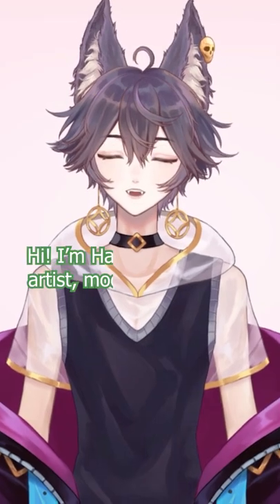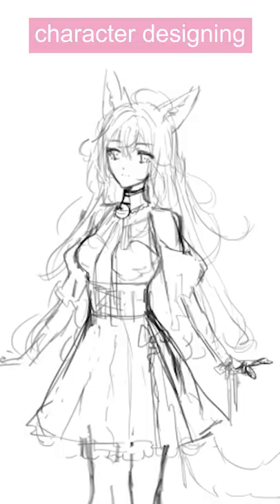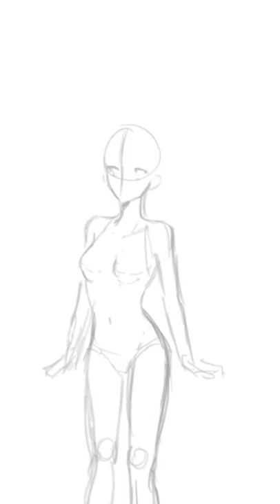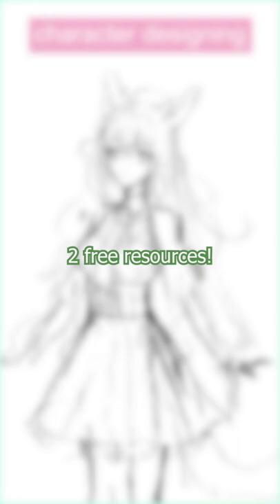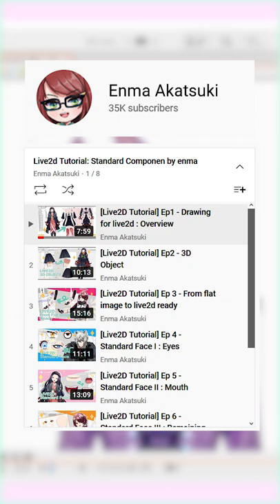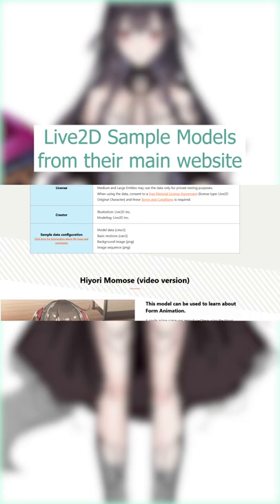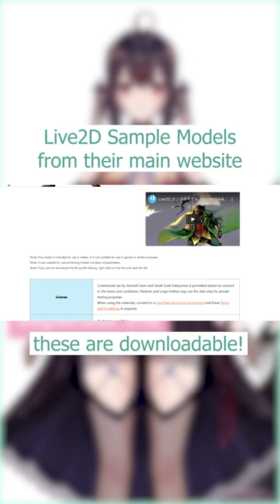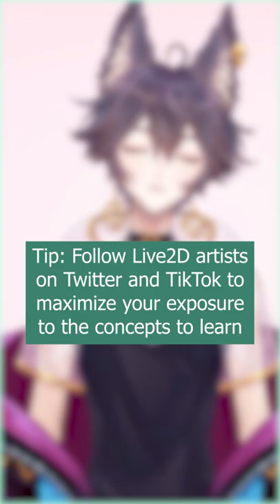Resources & tips for drawing and cutting your Vtuber Model 📝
the long overdue series on my tips and resources for learning Live2D! Here’s how to get started on drawing models. 🌷